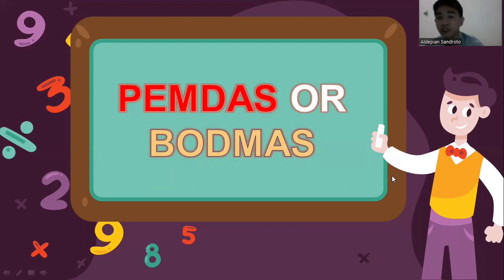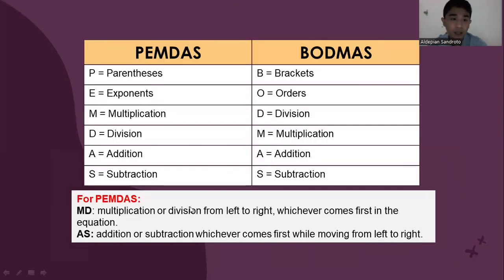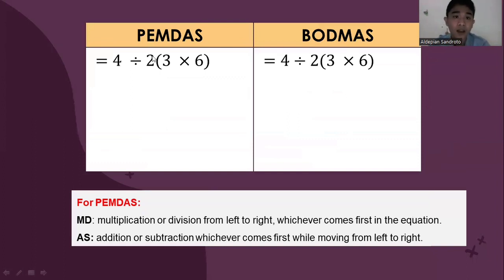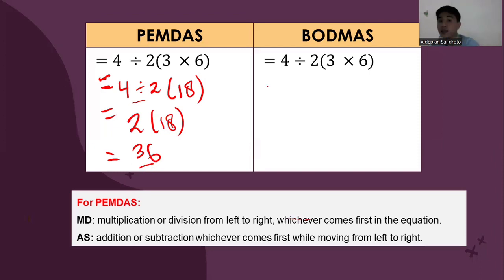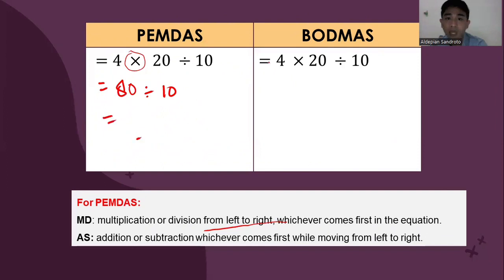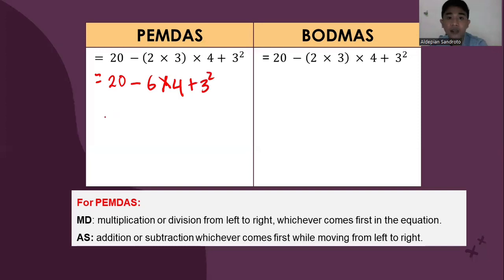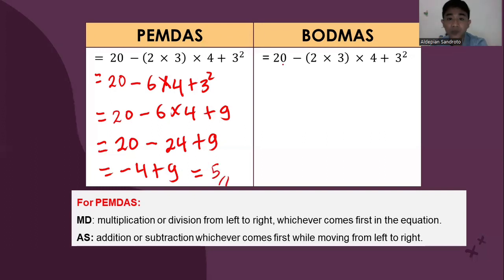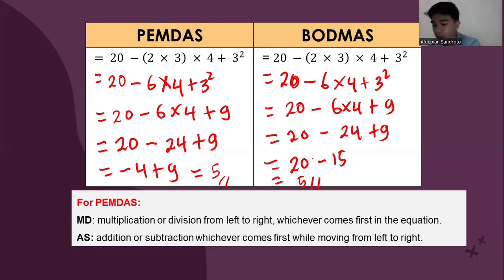Are they the same? PEMDAS or BODMAS?